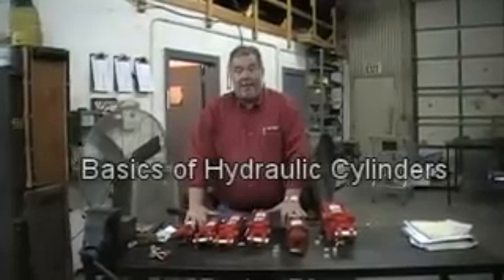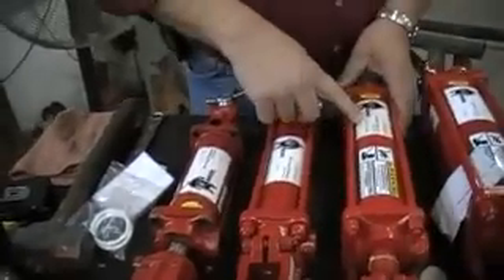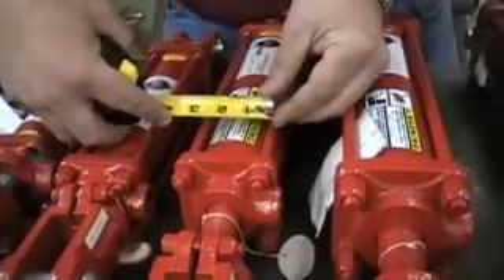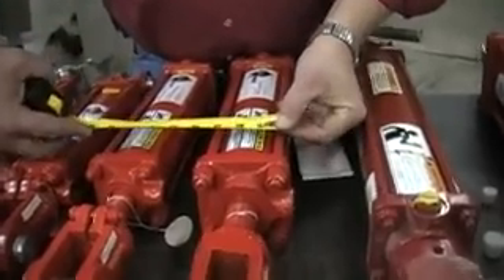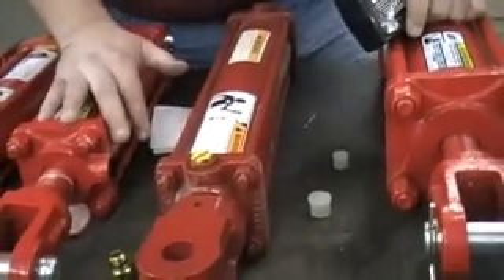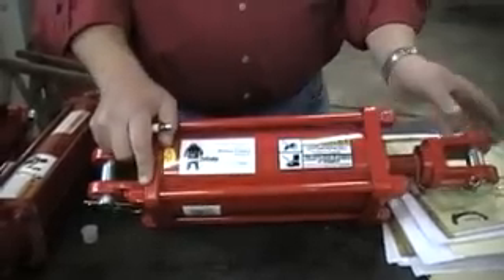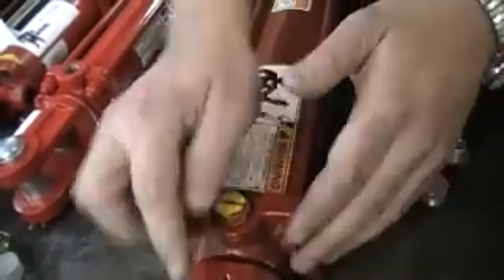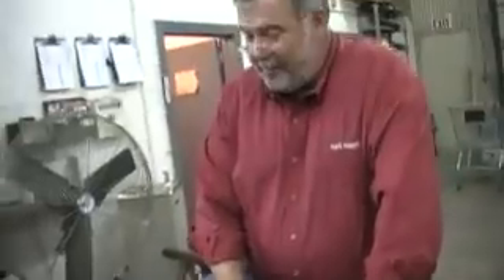Basics of Hydraulic Cylinders with Agri Supply®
This video explains the basics of types of hydraulic cylinders, how to measure the bore and the stroke length. This video features the Grizzly Brand and the Entergy brand of hydraulic cylinders that are both available at Agri Supply.

Shop at one of our 9 locations:
Garner, NC
Greenville, NC
Lumberton, NC
Monroe, NC
Florence, SC
Petersburg, VA
Statesboro, GA
Tifton, GA
Valdosta, GA